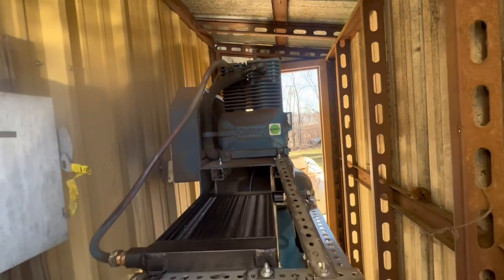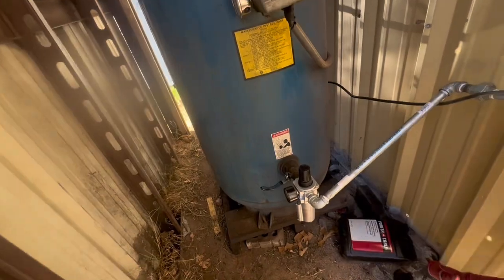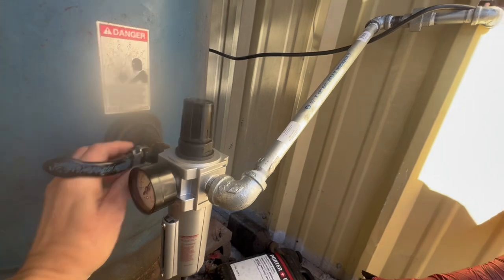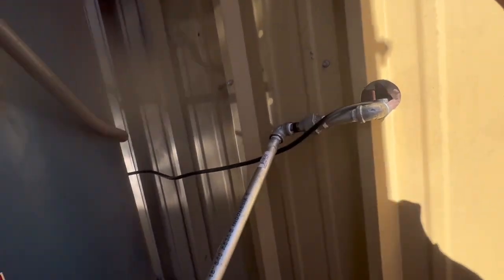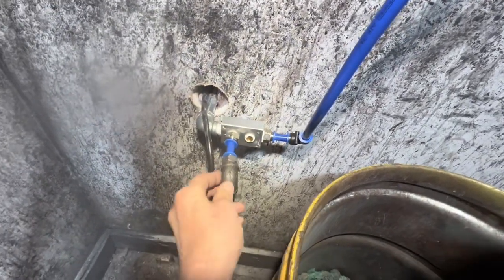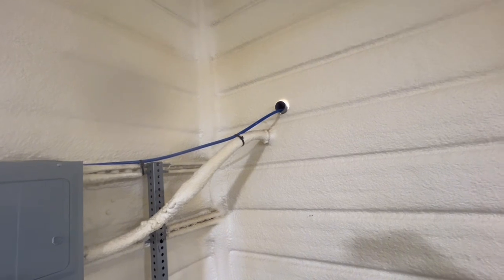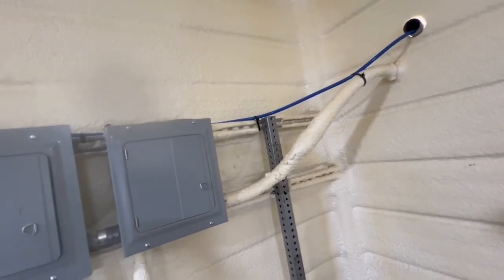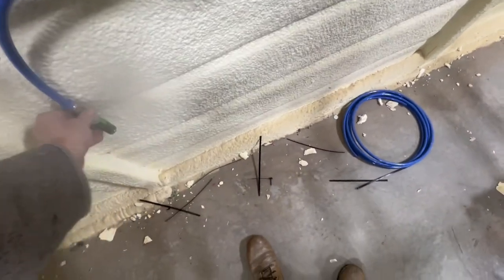A MASTER’S AIR SYSTEM With Parts List In Description DIY Compressor How To KEEP WATER OUT OF LINES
Complete air system installation, with water extraction, and push together air piping kits. I’m not including locally sourced fittings used in connections with these parts.  Here’s the main parts list

Aftercooler:

Belt Guard Aftercooler for 5-7.5 Horse Power Motor 3/4 Inch Female NPT Fitting
Alternative:

Derale 15300 Tube and Fin Cooler Core,Black

Cyclonic separator:

(25 CFM - 1/4" NPT) Micro Clean Cyclone Water Separator, Industrial Grade Water Trap with Auto Drain, 99% Liquid Removal from Compressed Air or Gas, Die Cast Aluminum and Polyester Powder Coated

Cooling fan:

XPOWER P-80A Mini Mighty 138 W 600 CFM Centrifugal Air Mover, Carpet Dryer, Floor Fan, Blower, Stackable, Daisy Chain, for Water Damage Restoration, Janitorial, Plumbing, Home Use

3/4” Regulator/filter:

HEAVY DUTY COMPRESSED AIR FILTER REGULATOR COMBO PIGGYBACK, METAL BOWL, VISIBLE SIGHT GLASS, 5 MICRON ELEMENT (3/4" AUTO DRAIN)

Piping kit:

Primefit PCKIT26 Air Piping System, 26-Piece Air Push to Connect Kit with 1/2-Inch (OD) / 3/8" (ID) x 100-Feet TPEE Tubing

Push lock air hose couplers:

FYPower Air Hose Fittings, 6 Pieces AMT Universal Air Couplers with 1/4" NPT Male Threads, Green